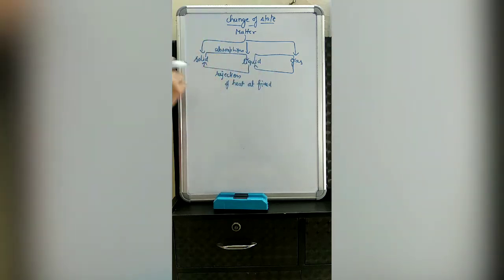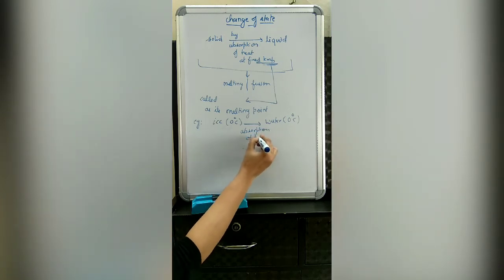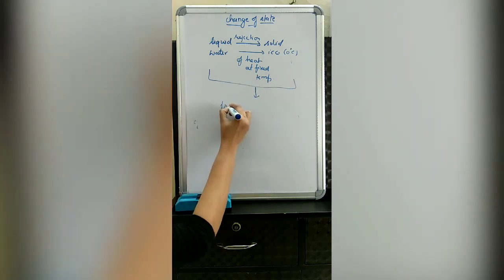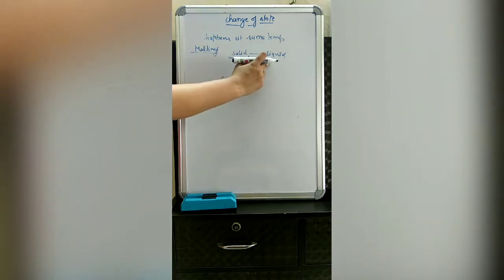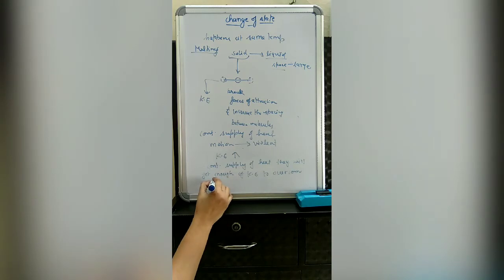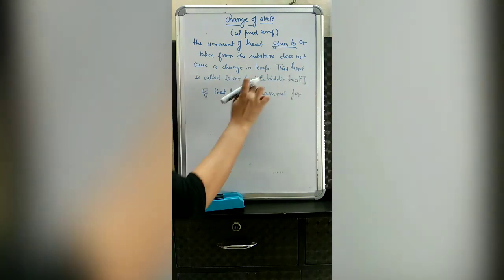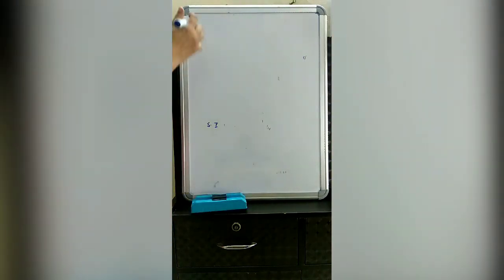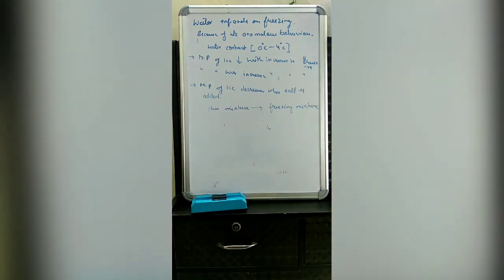Seema Verma#physics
Class8:L-1#3